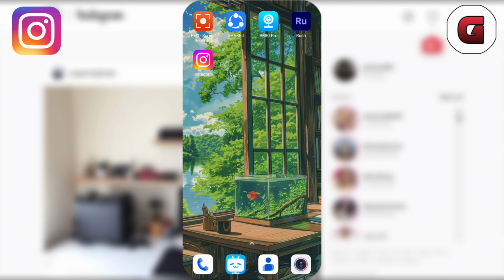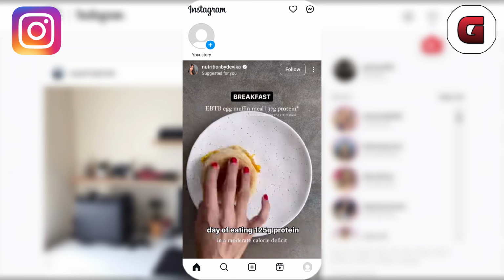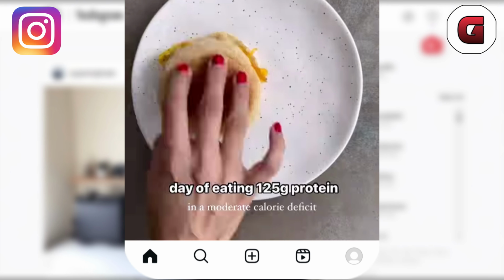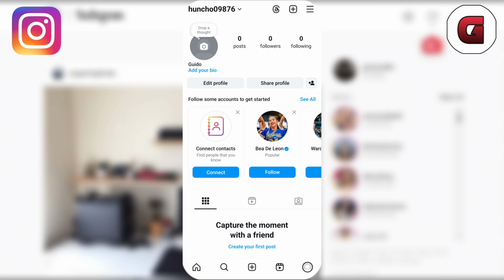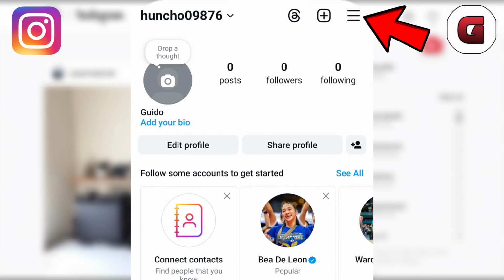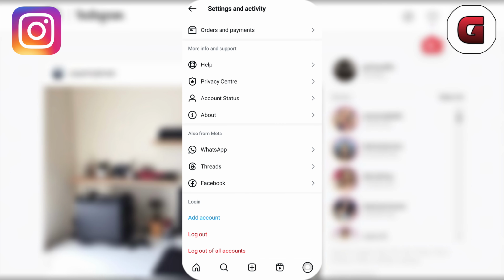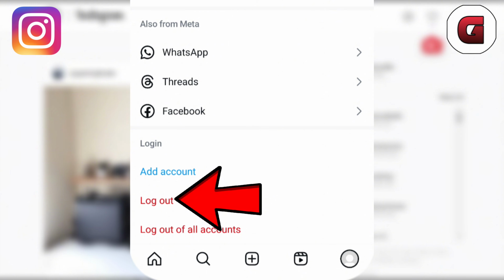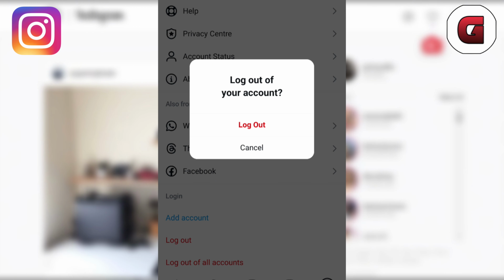How to Log out Your Instagram Account - Phone - (2026)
Learn how to log out your instagram account in this quick tutorial video.